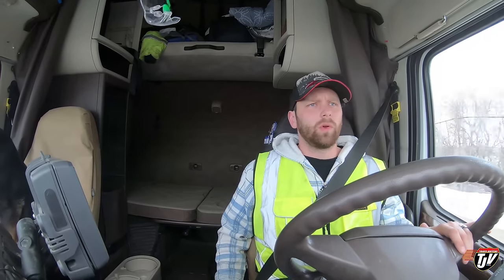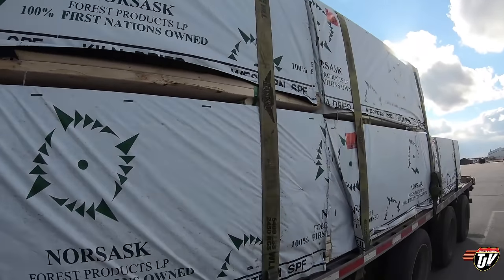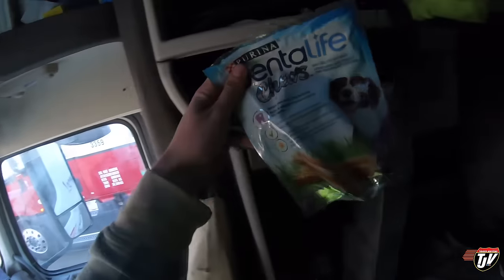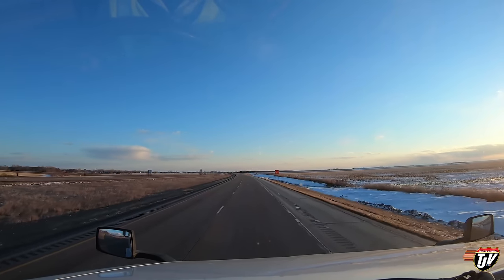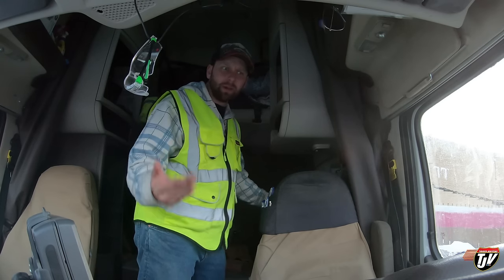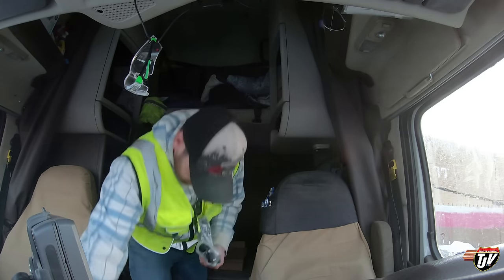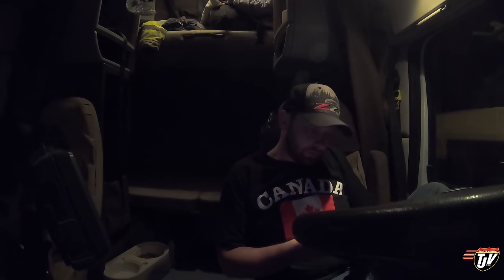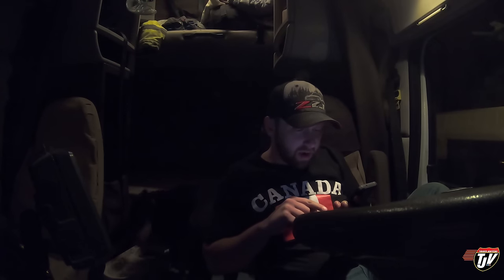My Trucking Life | HEAVY!! | #1681